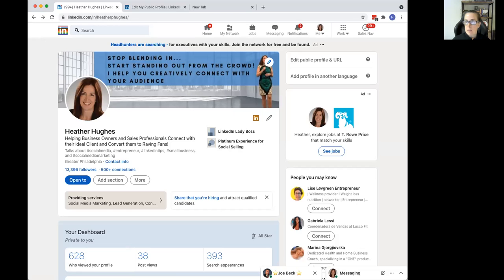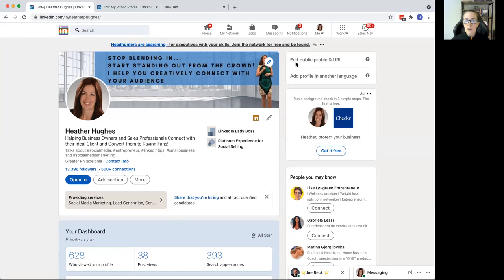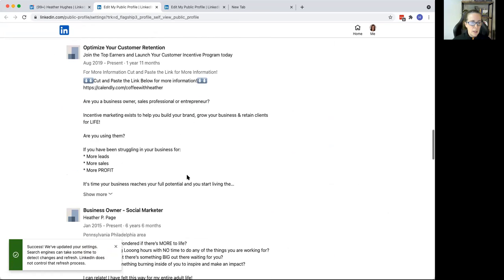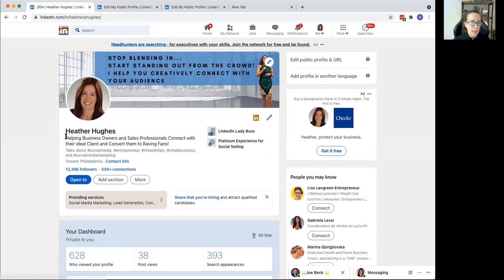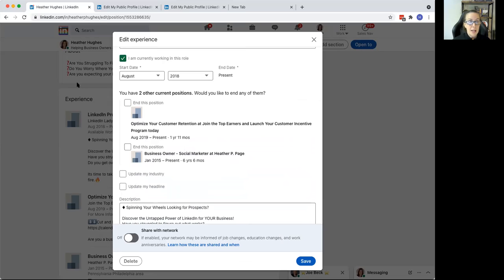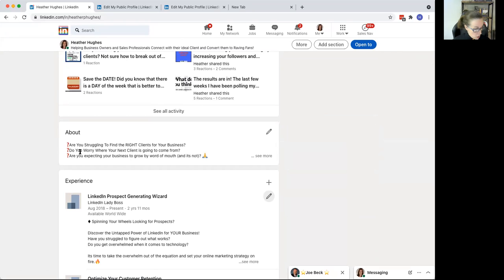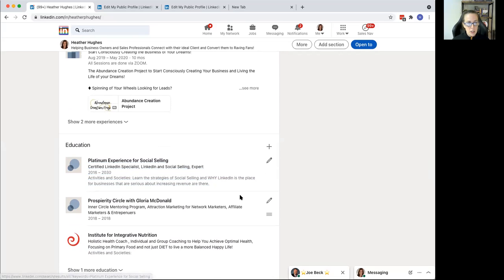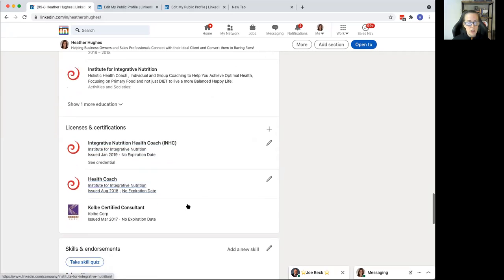LinkedIn isn't just for your getting a job! BUILDING THE PERFECT PROFILE TO GROW YOUR BUSINESS!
LinkedIn is not just for getting a job!  In fact, more and more business owners are building a business using LinkedIn and so can you!  First, you need to make sure your profile is set up to be your sales page NOT your resume!
Part 1